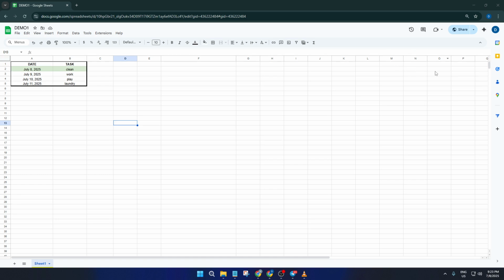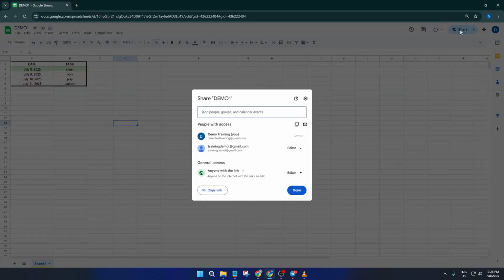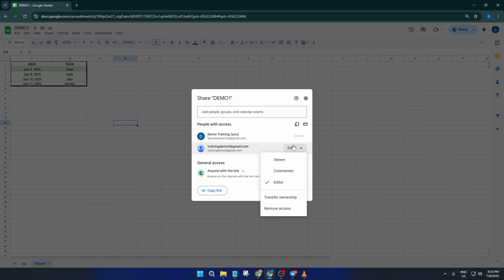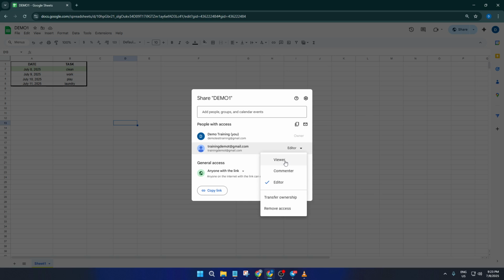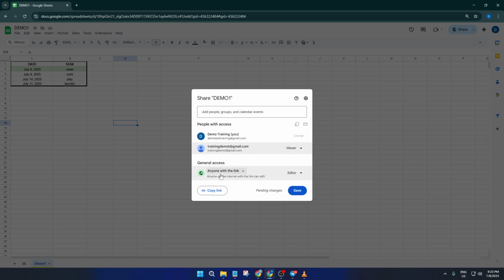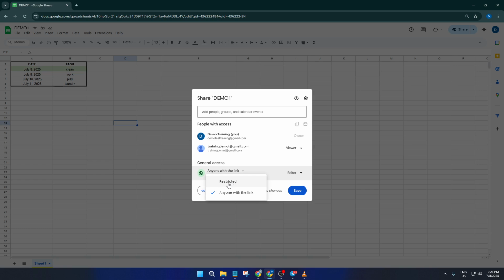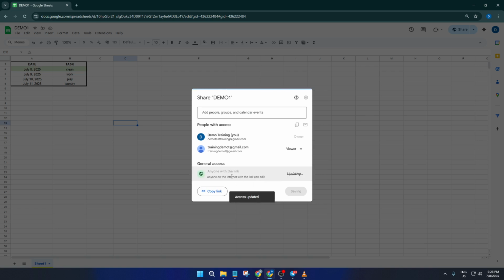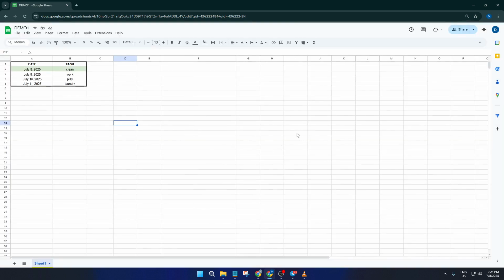How to Remove Access from Google Sheets [In 3 minutes]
Want to remove someone's access to a Google Sheets file? In this tutorial, you'll learn how to change sharing permissions and remove users who no longer need access to your spreadsheet.

In this video, you'll learn how to:

✅ Remove a user's access to Google Sheets
✅ Open the sharing settings
✅ Change or remove user permissions
✅ Stop link-based access
✅ Check who still has access

To remove access from Google Sheets, open the Share settings and find the person whose access you want to remove. You can then change their permission or select the option to remove their access from the spreadsheet.